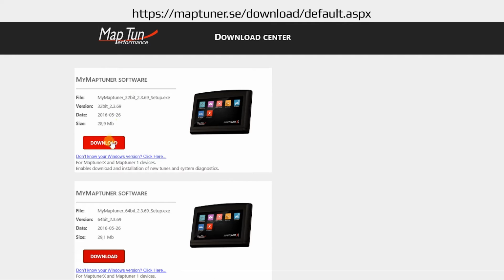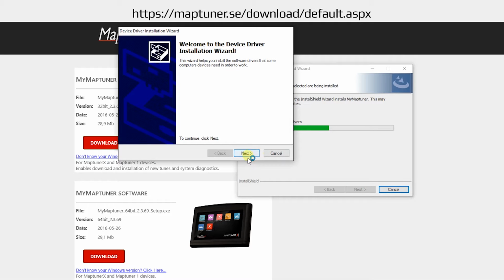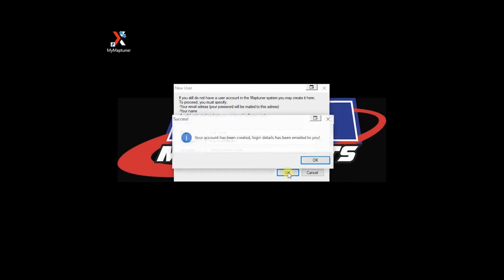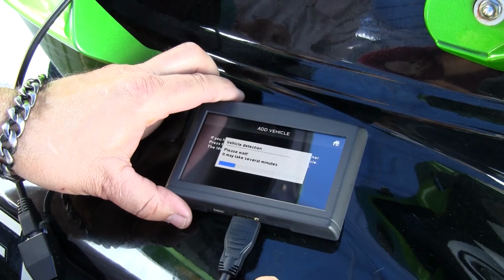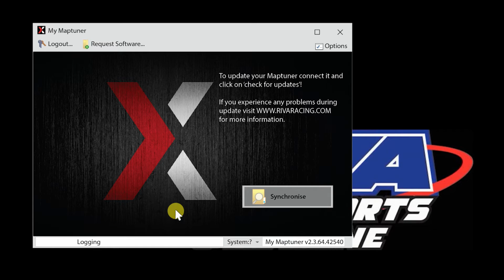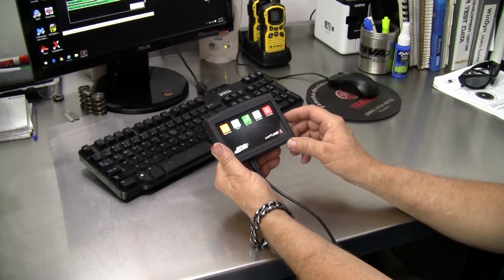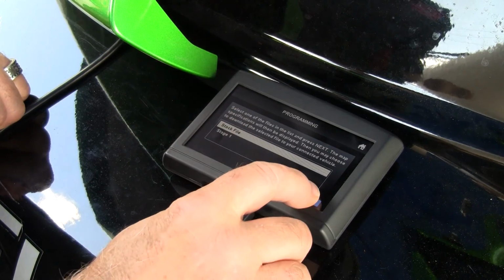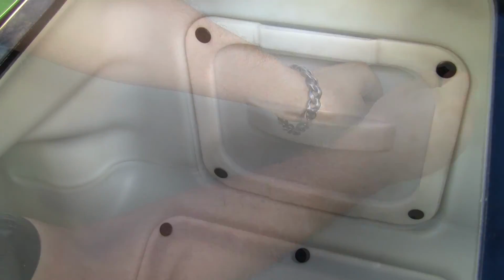Maptuner X Kawasaki Instructional Video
Learn how to reflash your Kawasaki PWC using the RIVA Maptuner X! This instructional video walks you through the process of quickly and easily loading performance tunes to your PWC.
The Maptuner X eliminates the need to ship out your ECU for programming. There is no limit to the number of vehicles or tunes you can reflash. Simply purchase one additional tuning license for each vehicle that you would like to program. Includes full access to RIVA's world famous tuning library along with unmatched technical support. Easily switch between performance tunes and then back to stock settings if you wish.

Parts Required:
- Maptuner X Device
- RIVA Maptuner Kawasaki Tuning License
- Kawasaki Programming Cable
- USB Cable for connection to computer